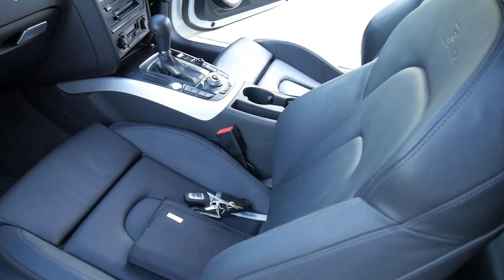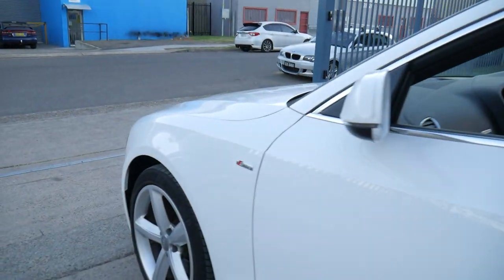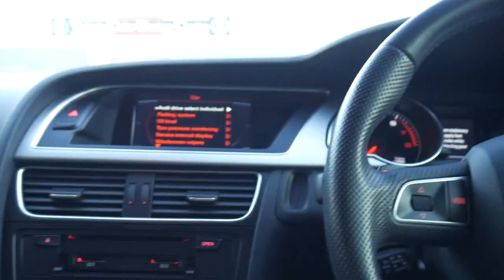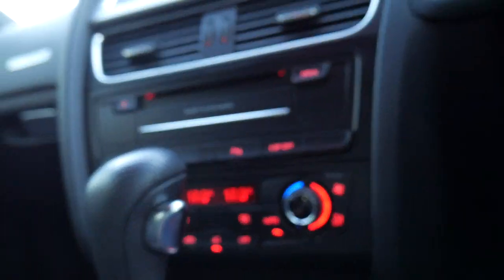Audi A5 2009 (MY10) 3.2 litre Coupe S-Line